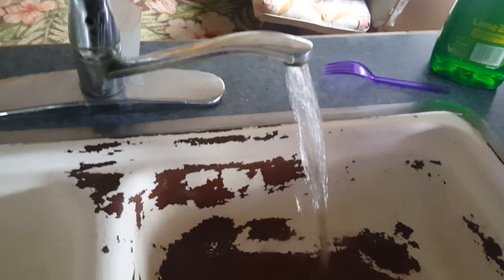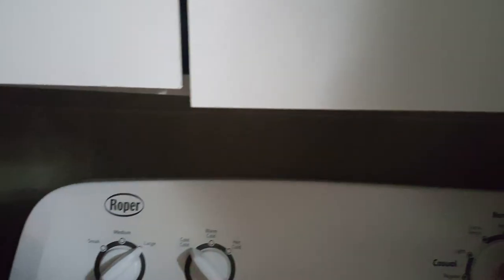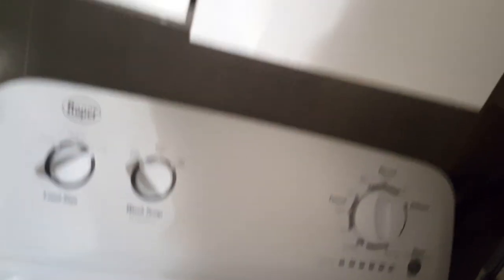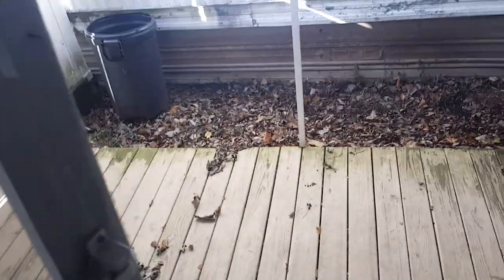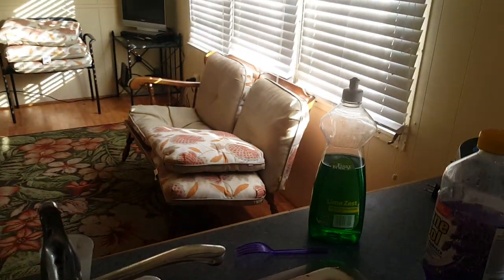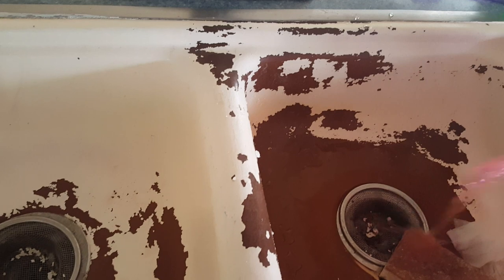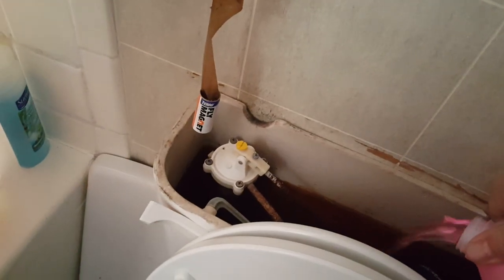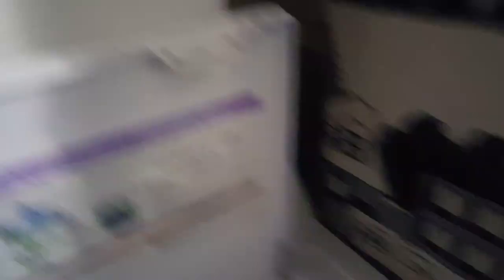Winterize a Mobile Home Trailer for Winter in Ohio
Winterizing a mobile home Trailer in Ohio is not hard at all, Follow along with me and I'll show you how I do it.